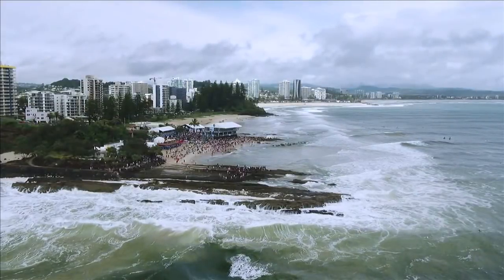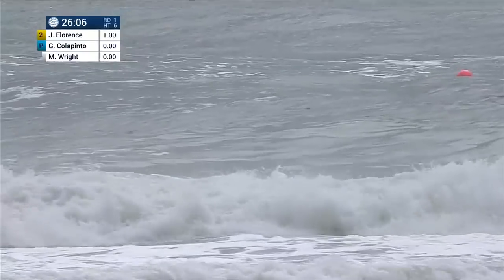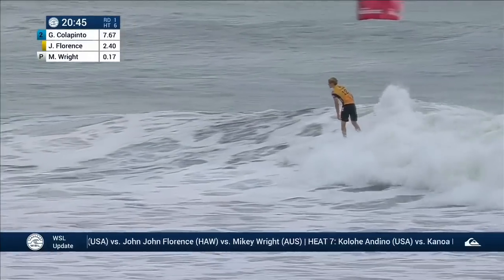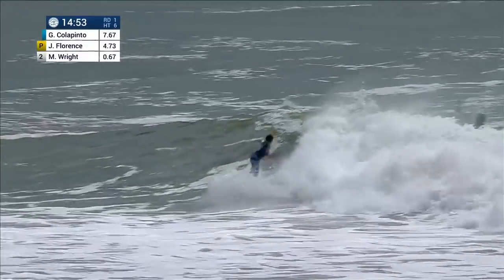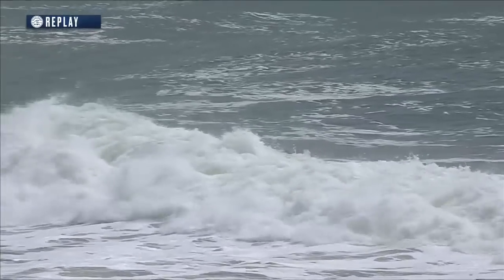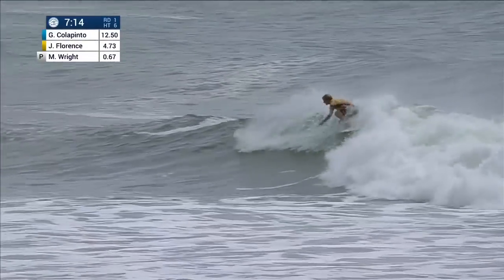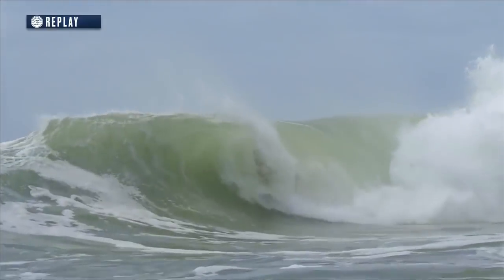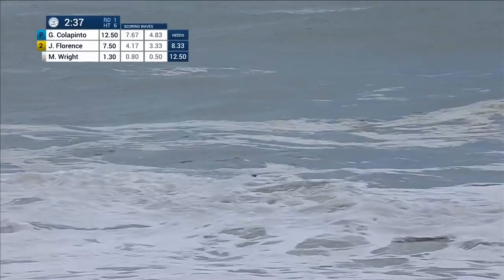Florence vs. Colapinto vs. Wright - Round One, Heat 6 - Quiksilver Pro Gold Coast 2018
John John Florence, Griffin Colapinto, and Mikey Wright battle in Round One, Heat 6 at the 2018 Quiksilver Pro Gold Coast.